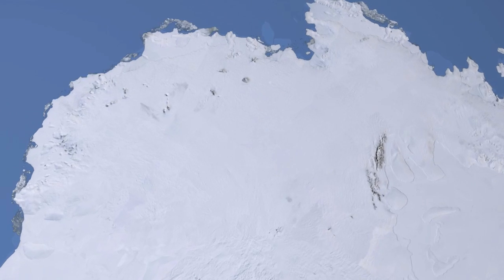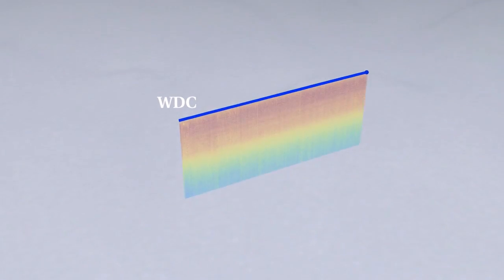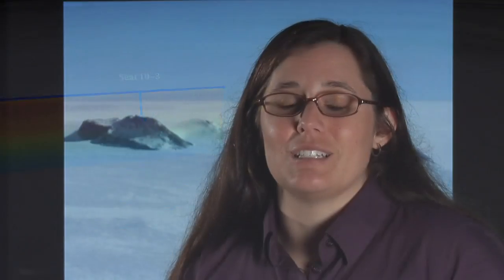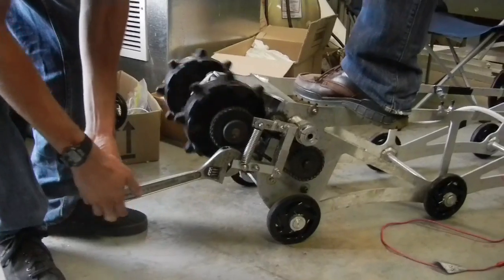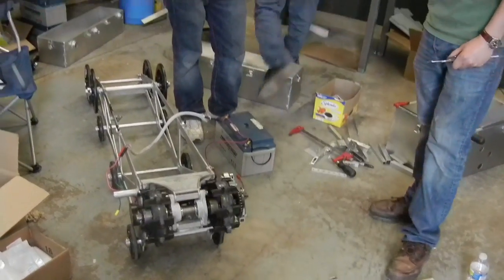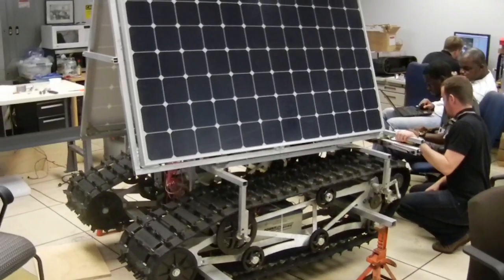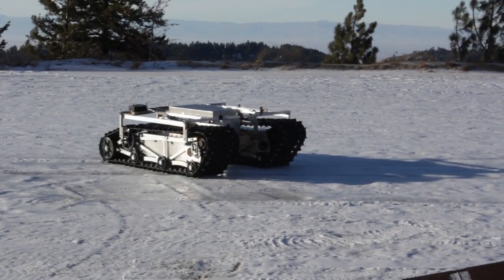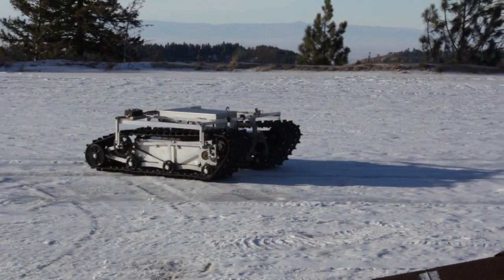GROVER Heads to Greenland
NASA is ready to test a new student-designed rover at the Summit Camp
in Greenland, a research station sitting on a two-mile thick sheet of
ice. The Goddard Remotely Operated Vehicle for Exploration and
Research, or GROVER, carries ground-penetrating radar capable of
measuring snow accumulation over time.

âº Related story